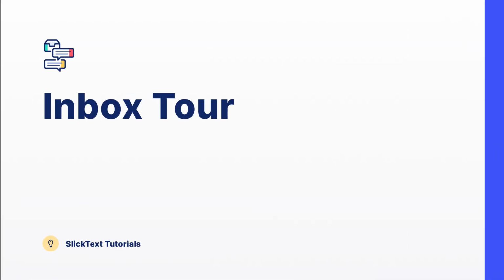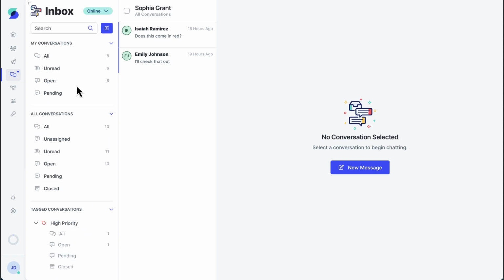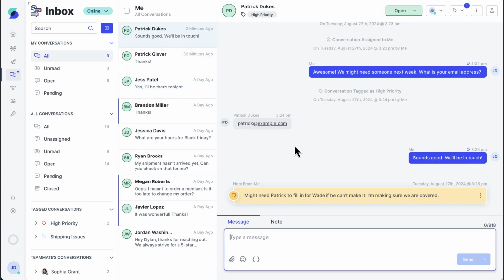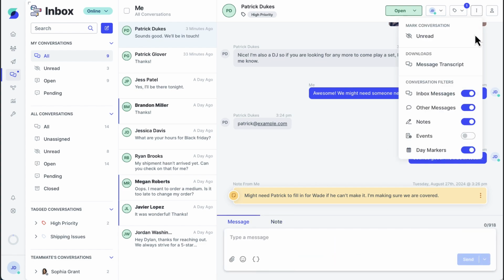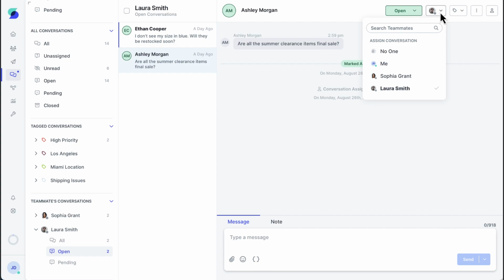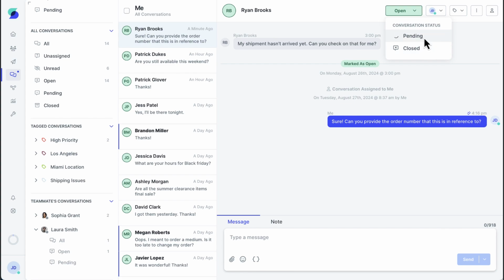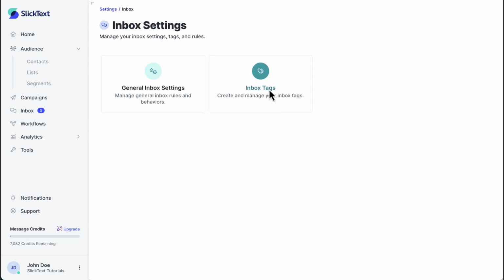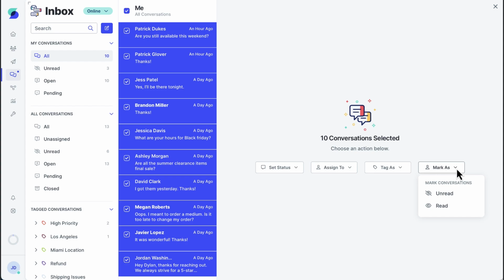Navigating the SlickText Inbox | SlickText Tutorials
Welcome to the ultimate guide to using the SlickText Inbox! In this video, Dylan takes you through a step-by-step tour of the inbox, showing how to manage and organize one-on-one text message conversations with your contacts.

Start watching now to learn how to:

🧭  Navigate the SlickText Inbox interface
👥  Auto-assign conversations to team members
⚙️  Set conversation statuses (Open, Pending, or Closed)
🏷️  Use tags to categorize conversations for easy organization
⏱️  Utilize bulk actions to save time and streamline tasks

The SlickText platform is not just for mass texting—it allows you to engage with contacts individually, helping your team provide personalized support and manage conversations effectively.

Chapters:
00:00 Intro
00:37 Tour of the Inbox
2:13 Navigating Conversations
4:45 Assigning Conversations to Your Team
5:53 Setting a Conversation's Status
6:41 Tagging Conversations
8:09 Completing Bulk Actions
8:38 Conclusion

👍  Happy with this help video? Hit the “Like” button for similar support videos.

About SlickText:

SlickText is the #1 rated SMS marketing service. We help you create valuable relationships with your audience through targeted text messages. Our innovative platform has powered connections for more than 70,000 brands across every industry, from early startups to thriving enterprises. Built on a customer-obsessed culture, we’re here to guide you in growing your list, increasing conversions, and driving results with SMS marketing.